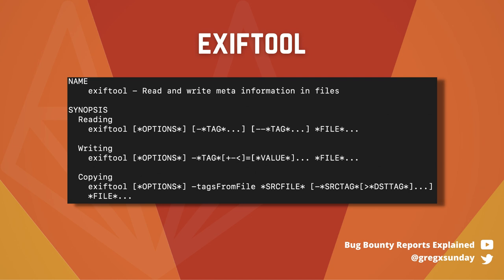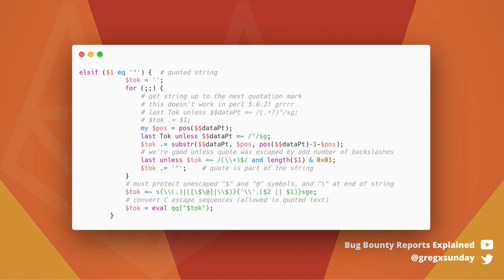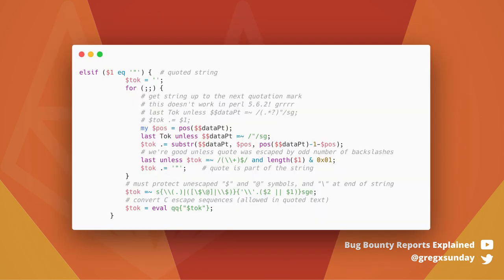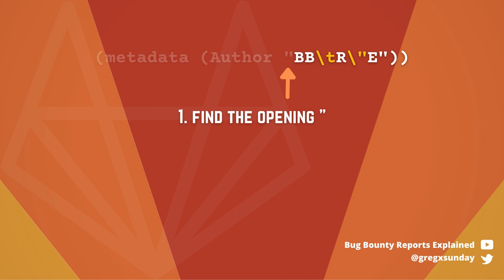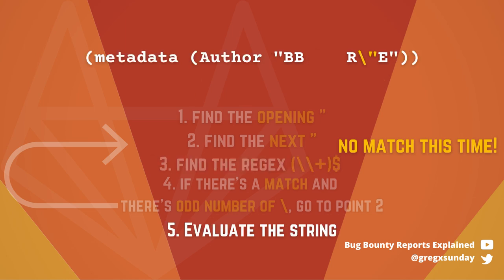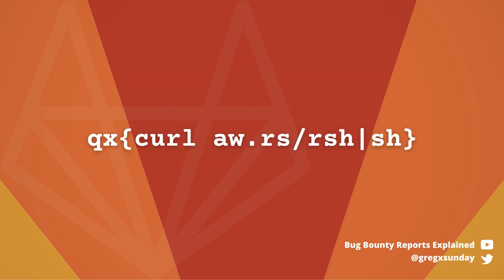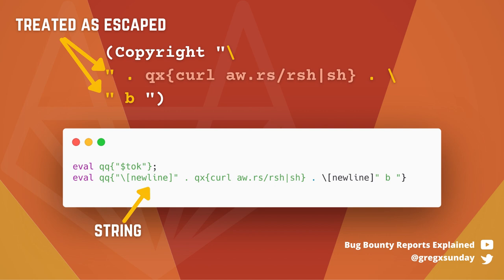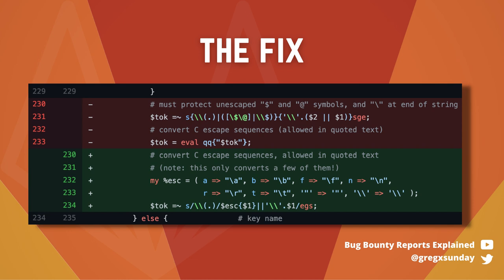$20,000 RCE in GitLab via 0day in exiftool metadata processing library CVE-2021-22204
🖥 Get $100 in credits for Digital Ocean 🖥

This video is an explanation of bug bounty report submitted to GitLab by William Bowling. The vulnerability was a remote code execution by a malicious image metadata. The bug existed in exiftool library and was assigned CVE-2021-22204.

Timestamps:
00:00 Intro
00:54 What is metadata?
02:41 How exiftool handled \"
06:16 The exploit